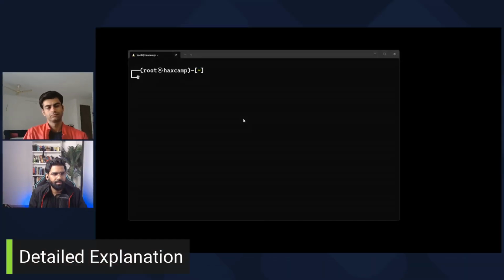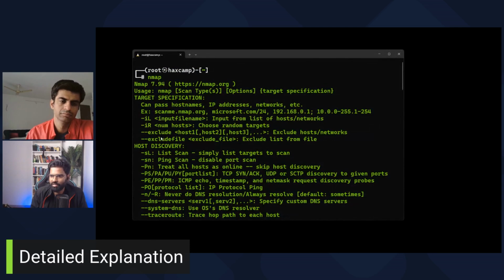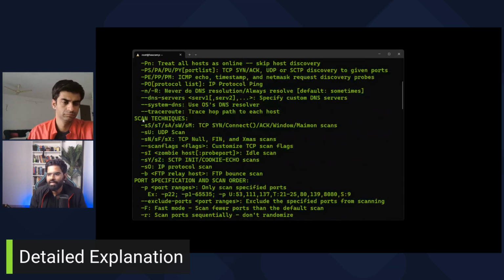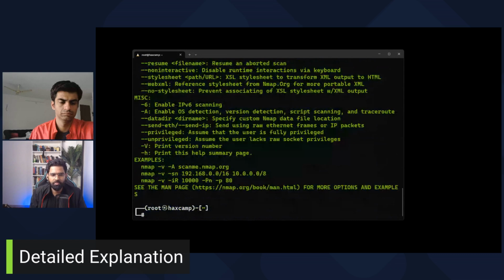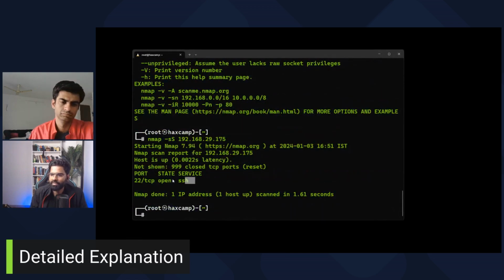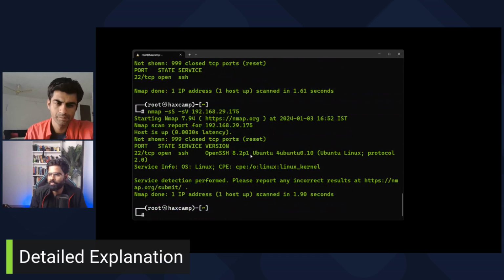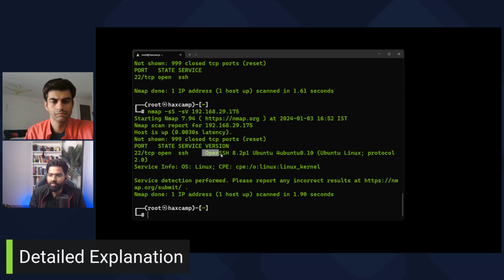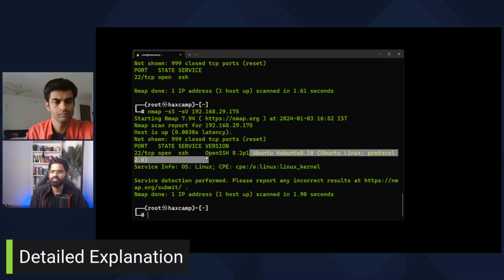Mock Interview | Cyber Security Analyst or SOC Analyst | Port Scanning and Nmap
Prepare yourself for Security analyst or SOC Analyst interview with Port Scanning techniques, Nmap, TCP SYN Scan vs TCP Connect Scan with detailed explanation.

🌟Timeline🌟
0:00 Introduction
1:00 How to do Port scanning and which tool is widely used for that?
2:46 Tell me the differences between TCP SYN Stealth Scan and TCP Connect Scan in Nmap. When would you use each?
6:16  Have you used NSE scripts ? if yes, then tell me about any two scripts you used?
9:04  Detailed Explanation- Nmap Scan

🌟About me🌟

Rajneesh Gupta is a Cybersecurity Consultant with 11+ years of experience and  on a Mission to help 100k people 🤝get to Cybersecurity by 2025